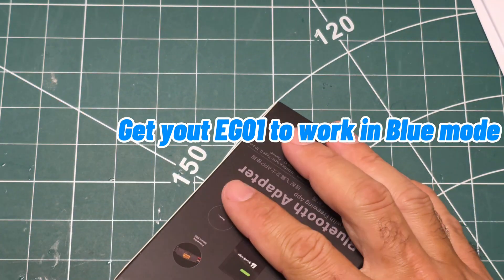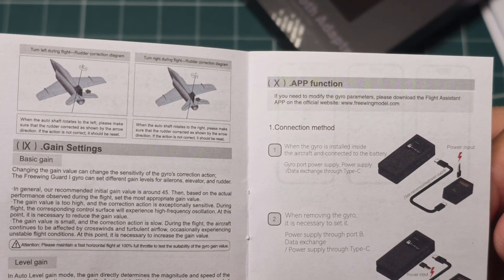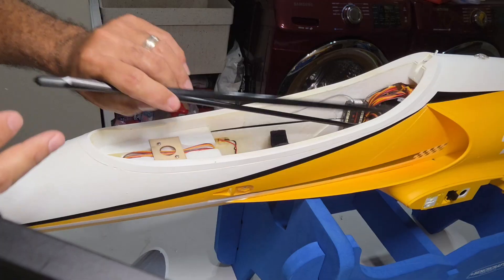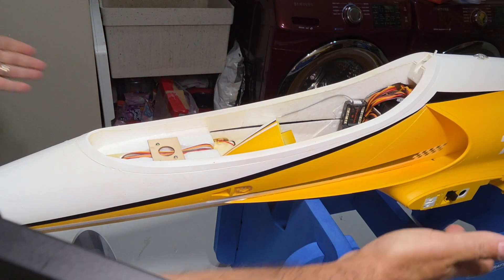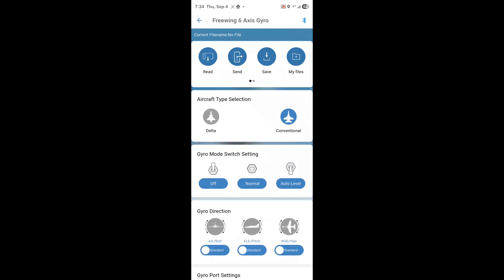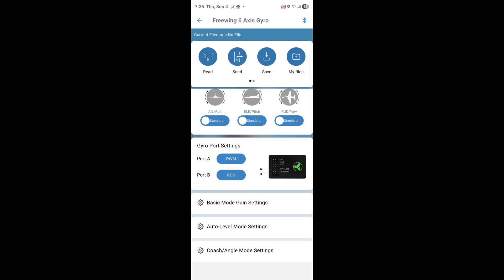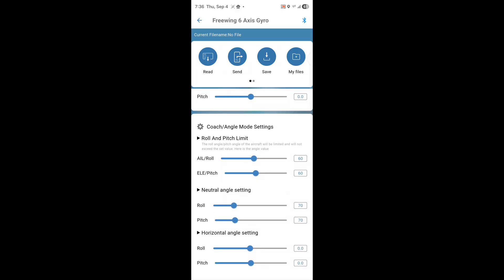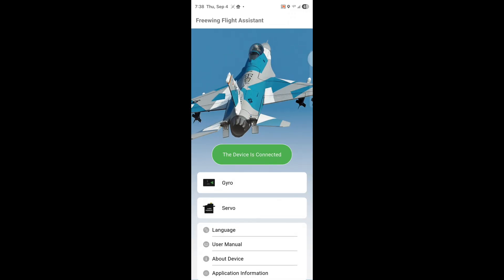Freewing EG01 6 Axis Gyro Stabilized Flight Control System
Freewing EG01 6-Axis Gyro Flight Controller | Unboxing, Setup, App Tutorial & Settings Guide 🚀

Welcome to the ultimate unboxing and setup guide for the Freewing EG01 6-Axis Gyro Stabilized Flight Control System! In this detailed video, we walk you through everything you need to know—from unboxing and wiring, to connecting your smartphone via Bluetooth and fully customizing the gyro settings through the dedicated mobile app.

Whether you're a beginner RC pilot or an experienced flyer, this step-by-step tutorial will help you get the most out of your Freewing EG01 flight controller.

📲 Mobile App Features Covered:

Bluetooth connection setup

Real-time configuration changes

Saving custom profiles

Fine-tuning stabilization modes

Restoring default settings

🛠️ Compatible with:

EDF Jets

Prop Planes

Fixed-Wing RC Aircraft

💬 Have questions or want to share your experience with the Freewing EG01?